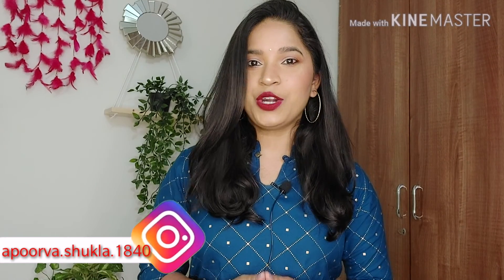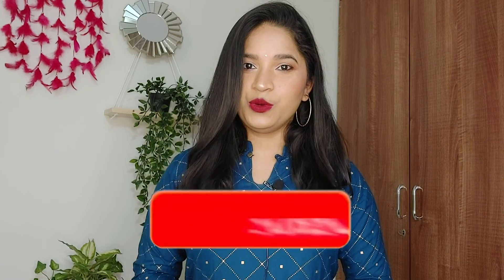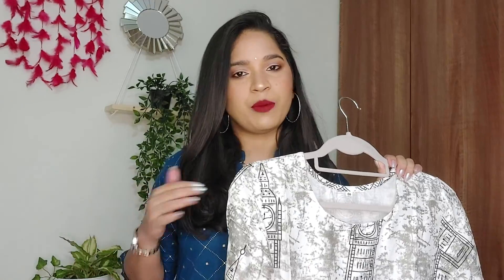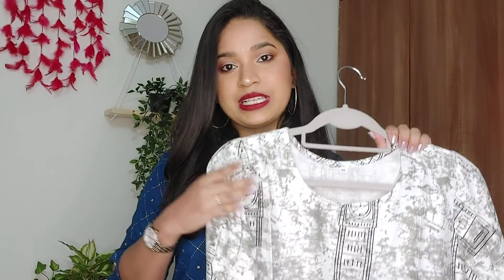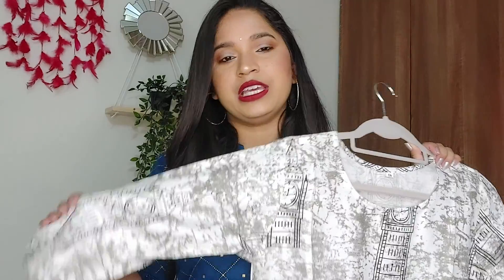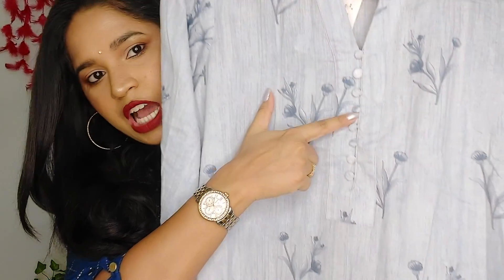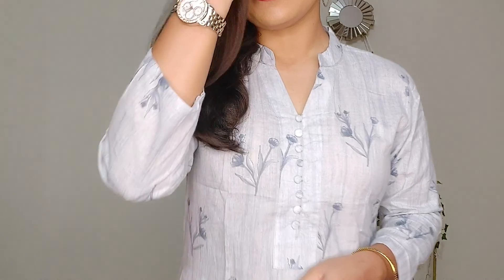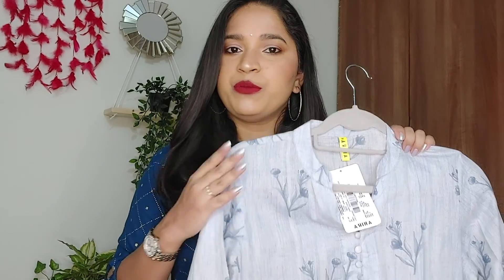FLIPKART SUMMER KURTI HAUL UNDER RS 500 | STARTING AT 249 | AFFORDABLE KURTAS FOR COLLEGE & OFFICE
Hey Guys,

In this video I have shared a collection of affordable Kurtis that I bought from Flipkart.
All Kurtis are under Rs. 500

Product Details (In order of their Appearance):-

1. Surhi Women Printed Pure Cotton Straight Kurta - (White)

2. Ahika Women Printed Cotton Blend Straight Kurta - (Blue)

3. Aks Women Printed Pure Cotton Straight Kurta - (Red)

4. Ahika Women Printed Cotton Blend Straight Kurta - (Blue, Brown)

5. Libas Women Printed Rayon Straight Kurta - (Dark Blue, Light Blue, Beige)